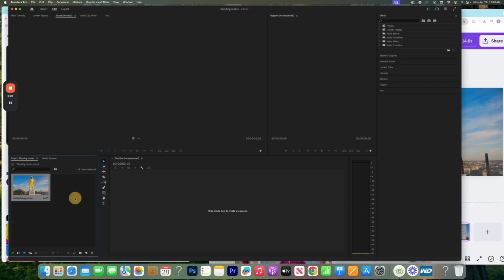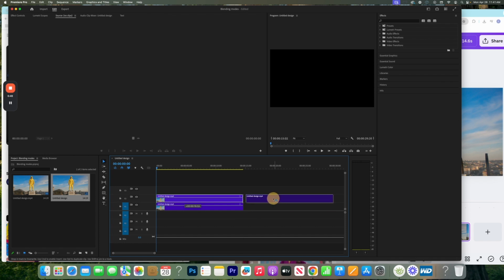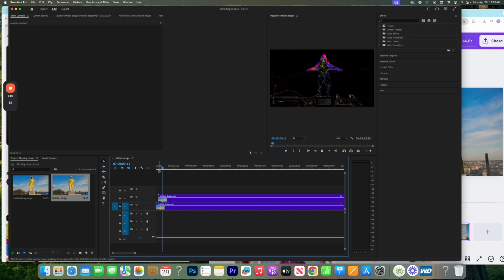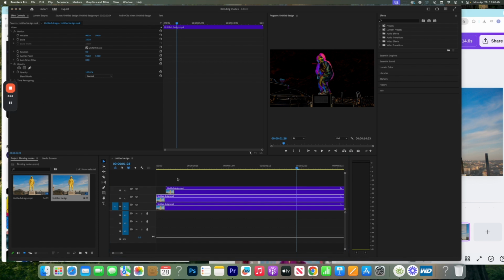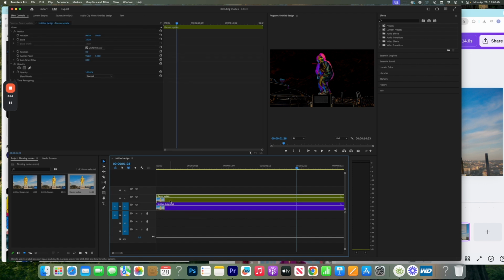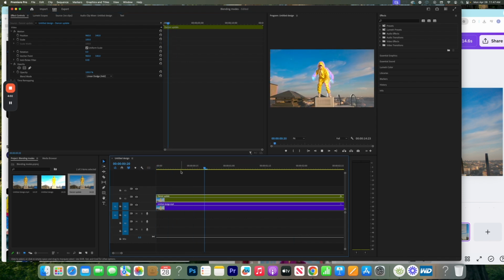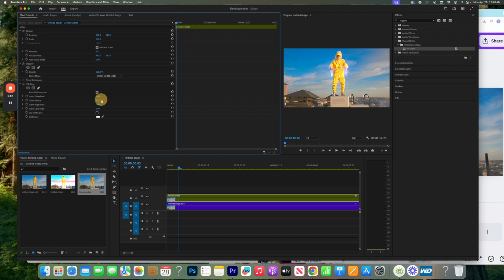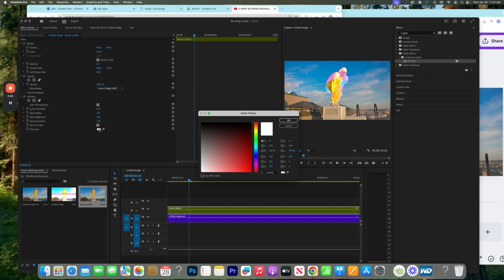Blending mode 1 creating delay